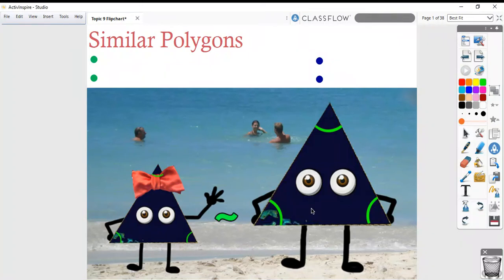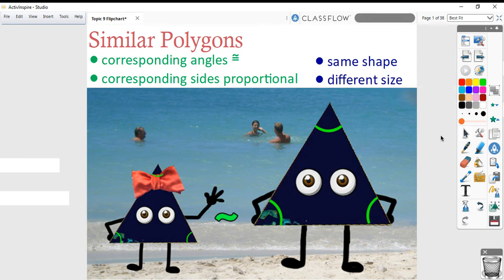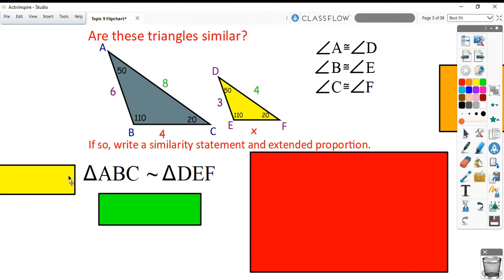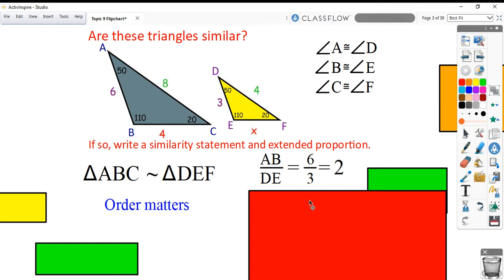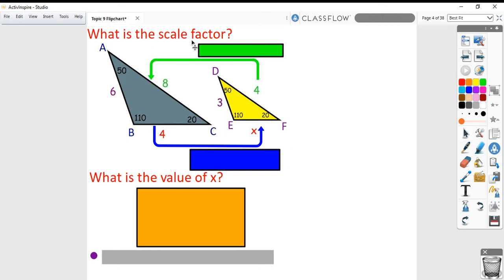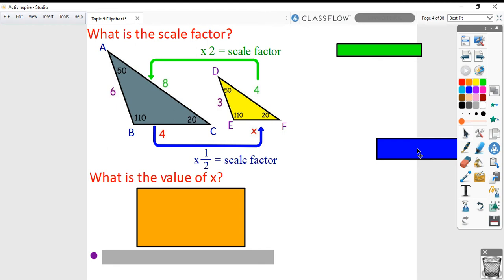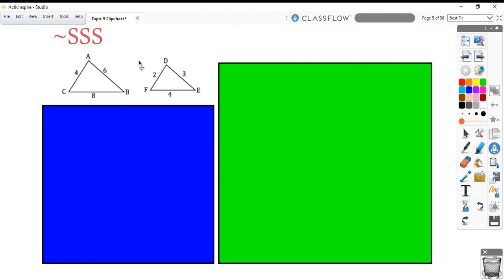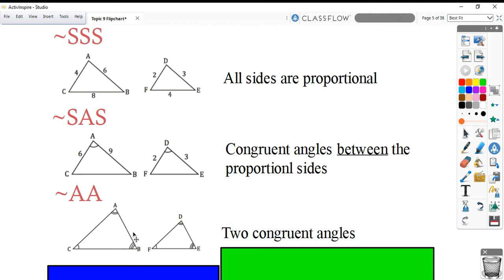Topic 9 Notes (Day 1): Similar Polygons